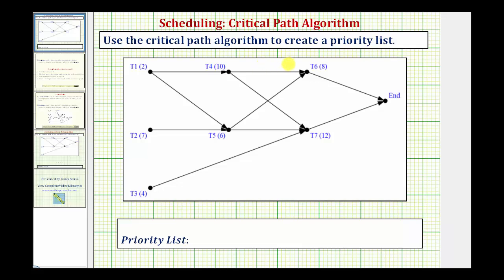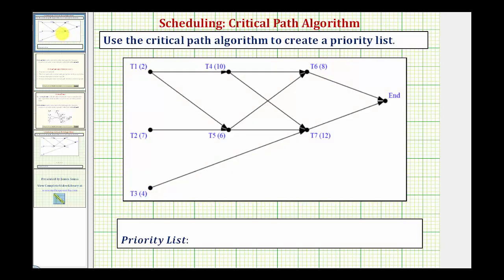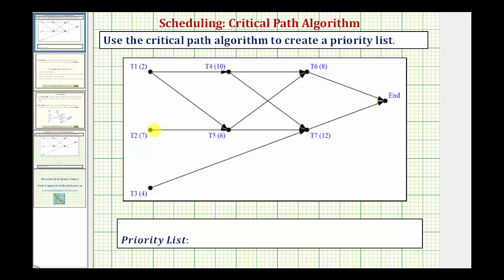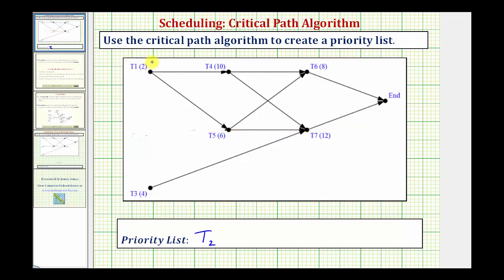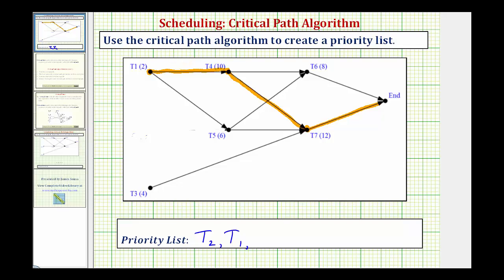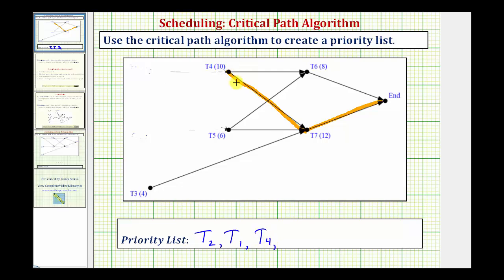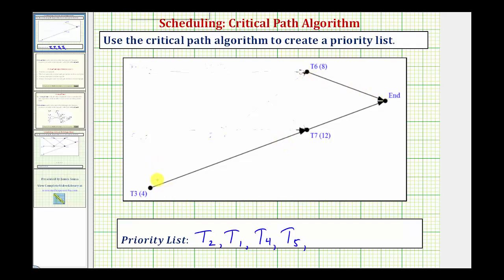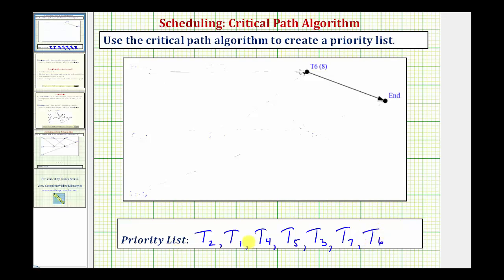Ex: Scheduling - Create a Priority List Using the Critical Path Algorithm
This video explains how to apply the critical path algorithm to create a priority list of tasks.